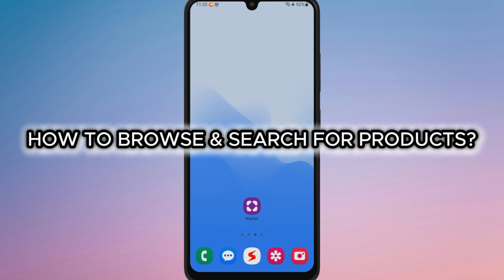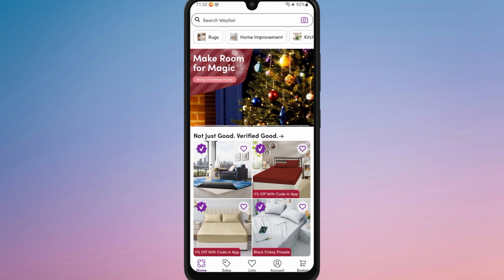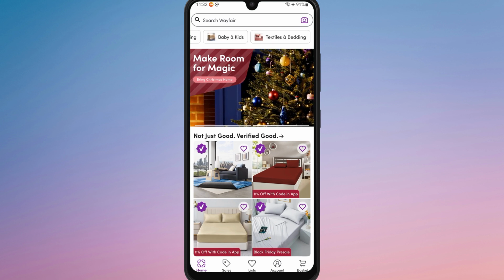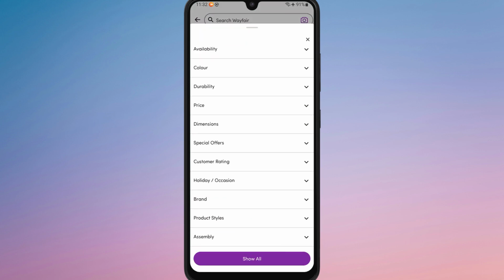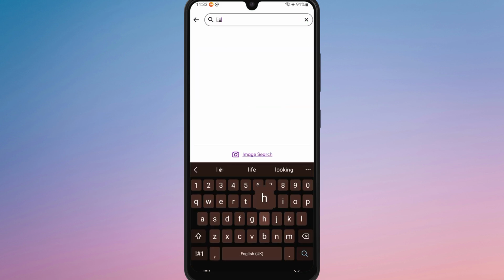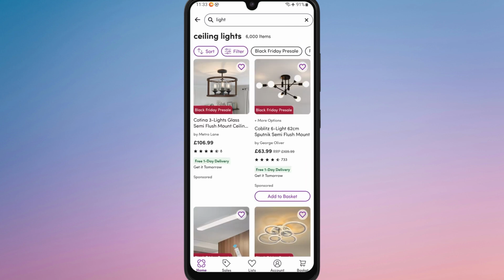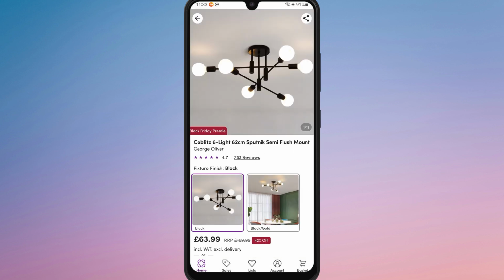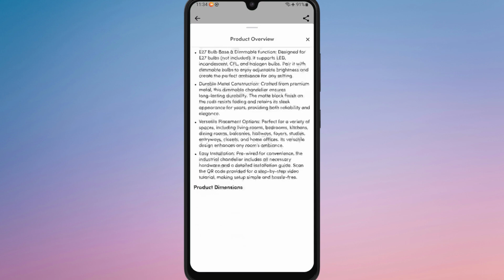How to Browse & Search for Products on Wayfair 2025?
Want to find the perfect furniture, décor, or home essentials on Wayfair? In this easy tutorial, you’ll learn how to browse and search for products on Wayfair quickly and efficiently. This guide shows you how to explore categories, use filters, and navigate the app to discover thousands of products, from sofas, beds, and dining tables to lighting, rugs, and home office items. You’ll also learn how to use the search bar to find specific products, refine results by price, style, color, or customer ratings, and view detailed product descriptions, images, and reviews.

By mastering Wayfair’s browsing and search features, you can save time, discover trending deals, and find exactly what you need for your home. Whether you are looking for inspiration or ready to shop, these tips ensure a smooth and effective shopping experience on the Wayfair app.